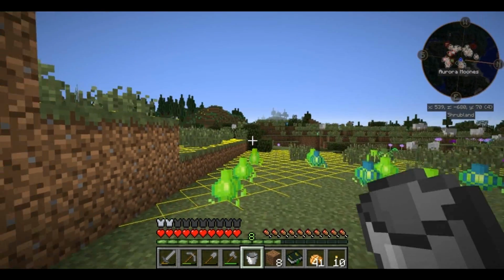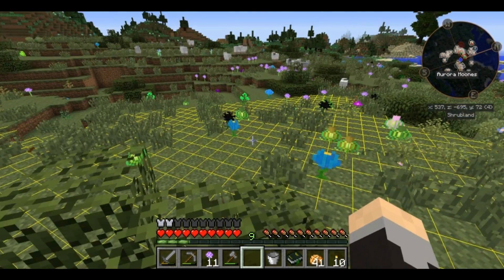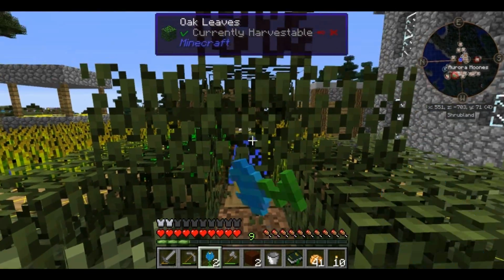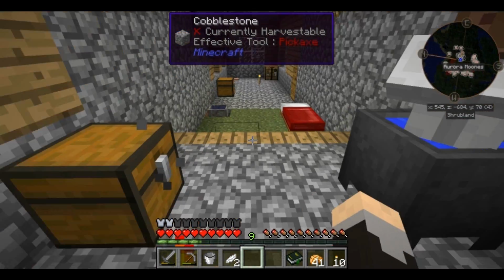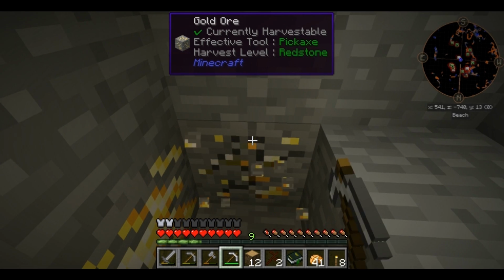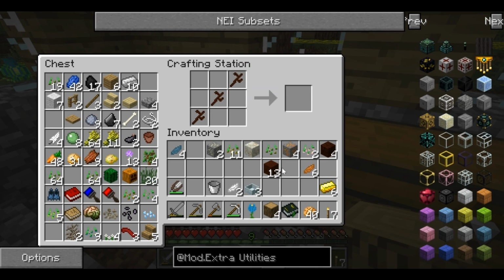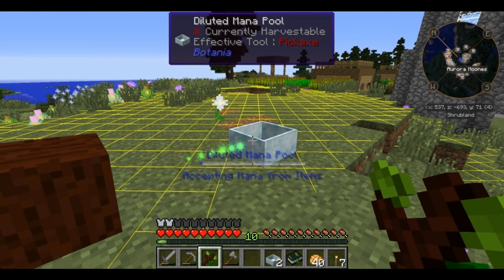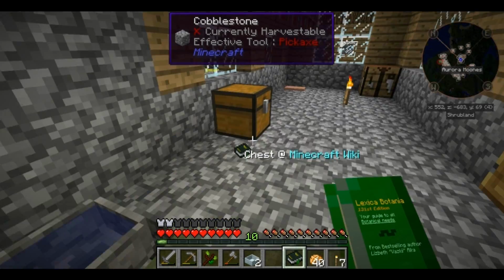Let's Play 1.7.10 S3 Ep 2 Flower Power